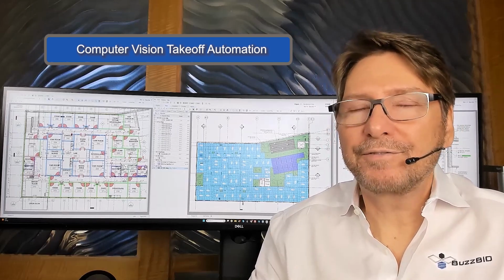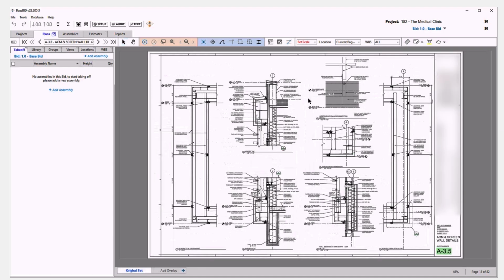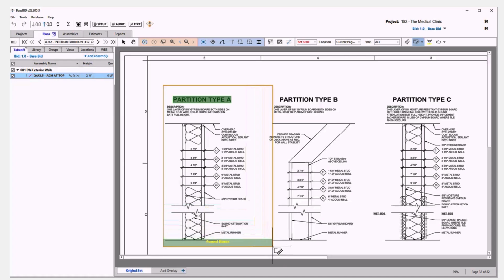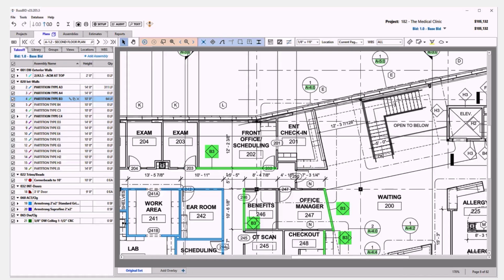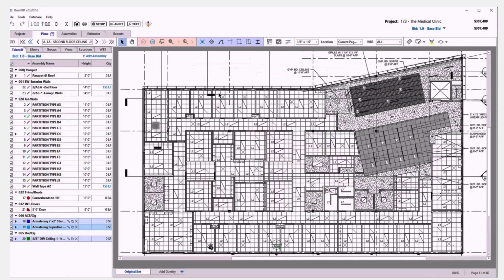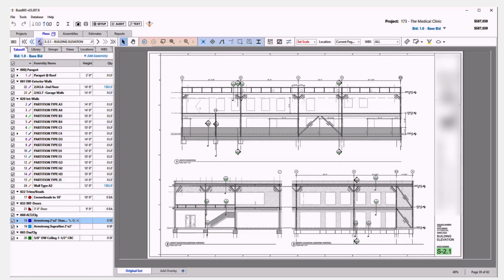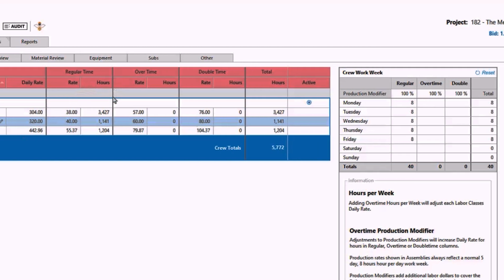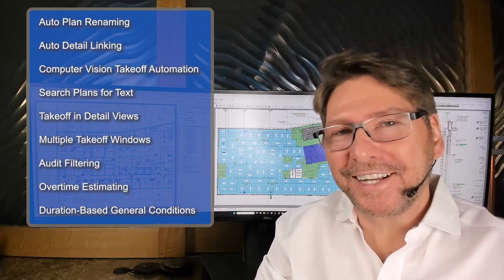Introduction to BuzzBID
Thanks for checking out BuzzBID.  We're eager to meet with you in a Technical Walk Thru to demonstrate the features and answer your questions.